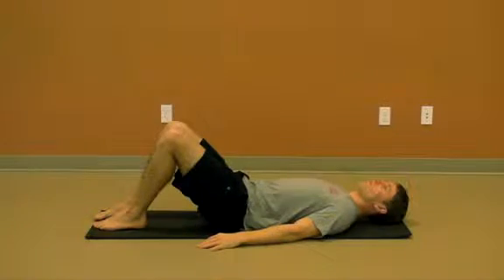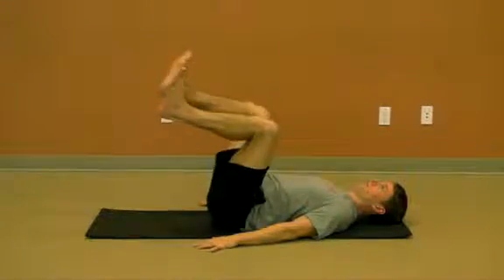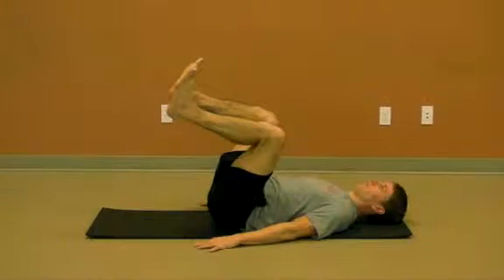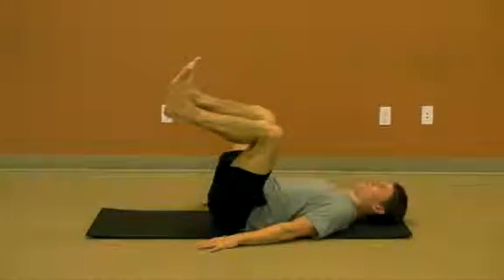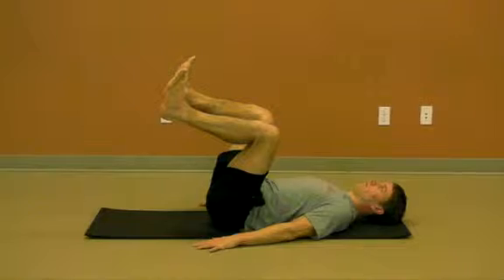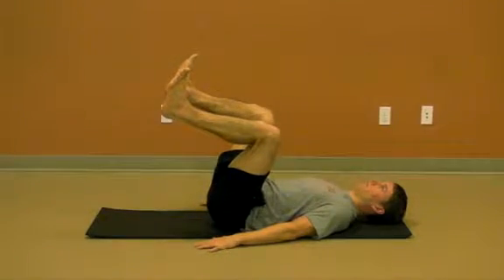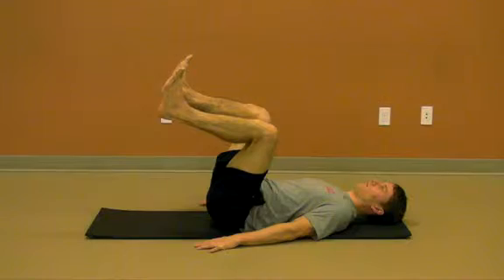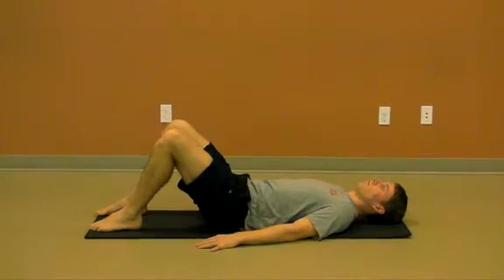145 Dead Bug Breathing